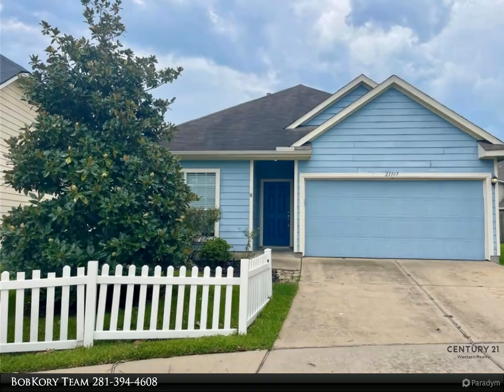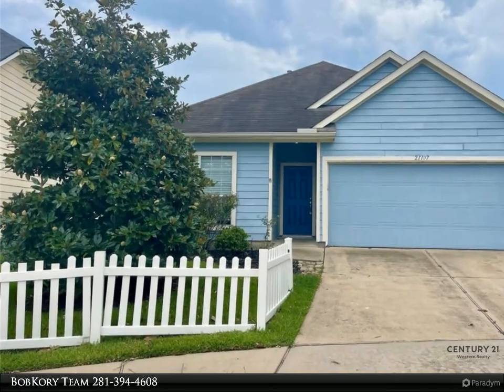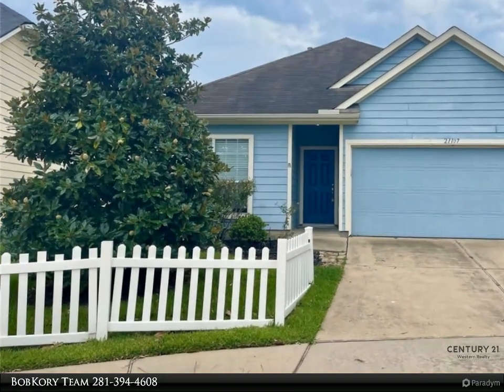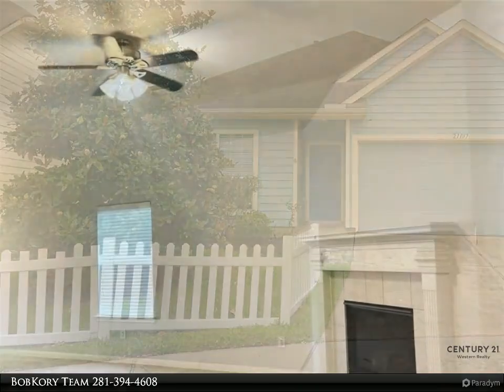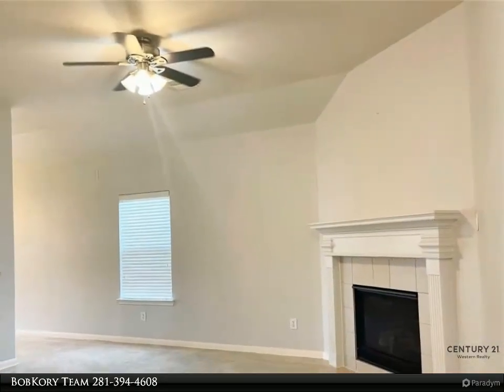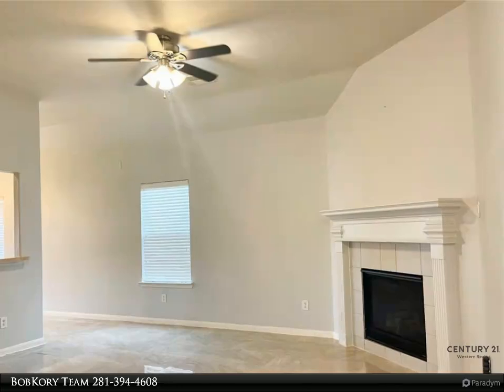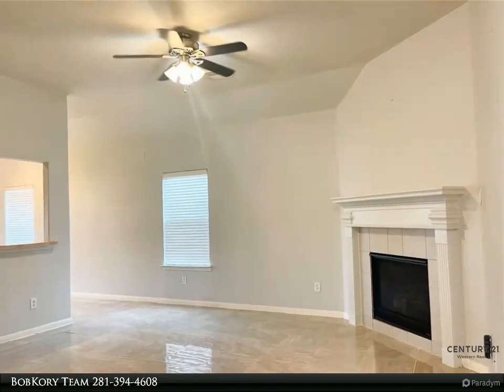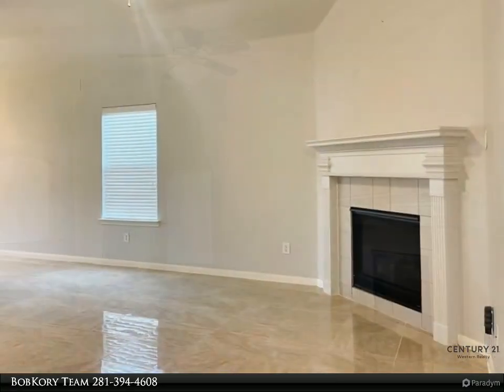CENTURY 21 Western Realty - 21107 Sonoma Mission Court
Please enjoy this property video created by CENTURY 21 Western Realty

Beautiful home 3-2-2 in Vineyard Meadow on a cul-de-sac. This homes boasts beautiful tile throughout. The living area is open and spacious with a gas-log fireplace. The Primary bedroom is very large...en-suite bath has double sinks and separate shower and tub. Each room has a ceiling fan. Enjoy the yard with a nice covered patio in the back.

2 full bath

BobKory Team
CENTURY 21 Western Realty